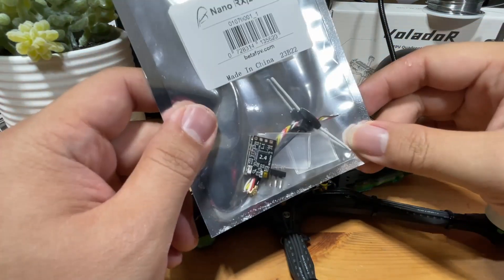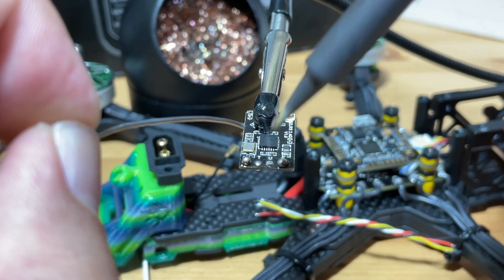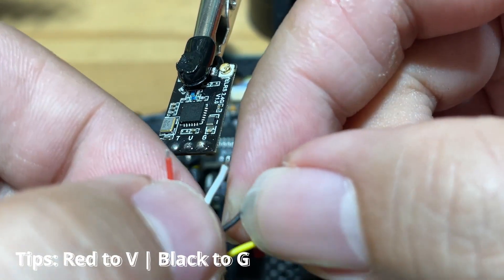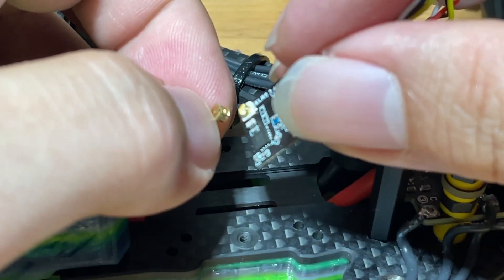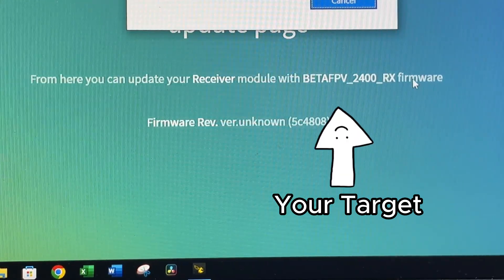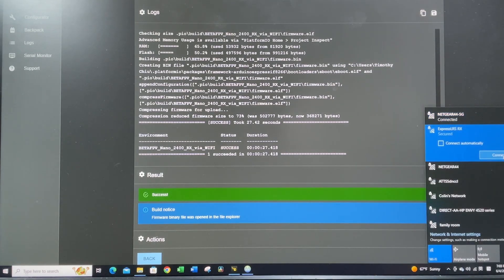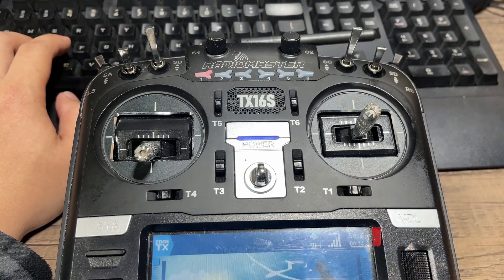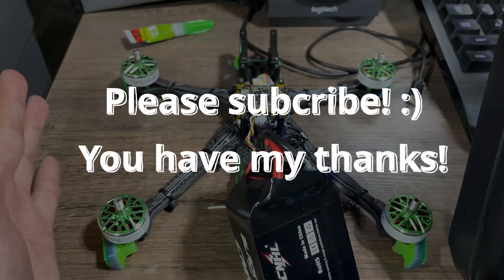Build a 5" FPV Drone Part 2: All about ELRS Receiver from Solder to binding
This is a All in one walkthrough to set up an ELRS receiver, We will walkthrough how to solder your ELRS receiver to the FC, Flashing the firmware to match your Radio, Enable and setup the receiver in Betaflight

0:00 Into
0:18 All solder pads explained.
1:23 Prep for solder
3:15 Test for shorts Using a multi meter.
4:24 Connect the receiver to FC
7:57 Flash ELRS firmware to RX
12:27 Enable RX in BF
13:30 Bind to radio using binding phrase.
14:25 Set up modes.
15:45 Outro